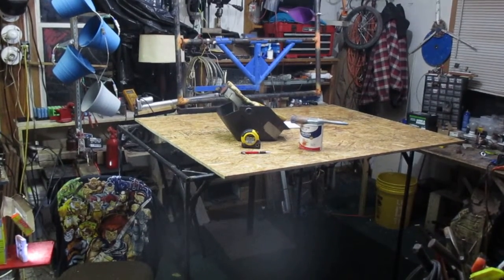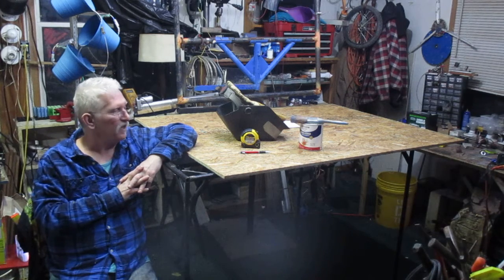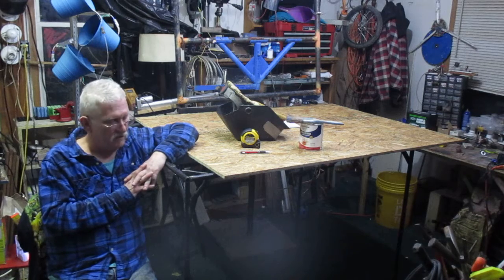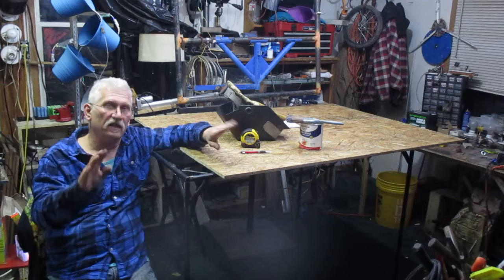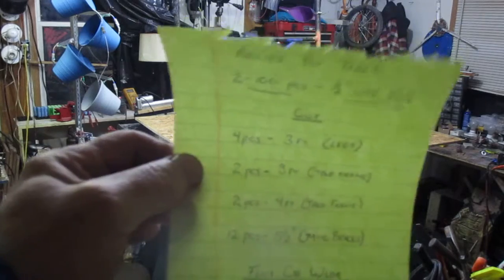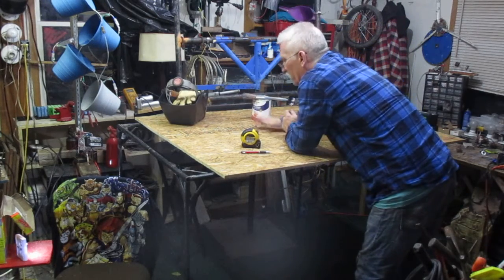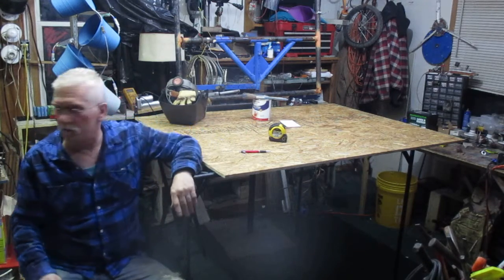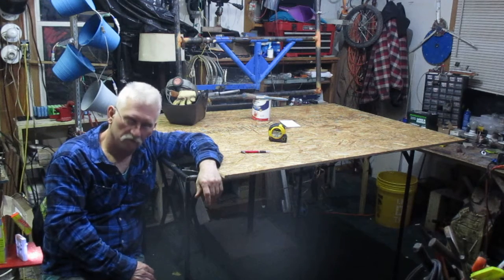Traker Fab 8 (Outdoor tinkerin table)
update on status of outdoor fab table